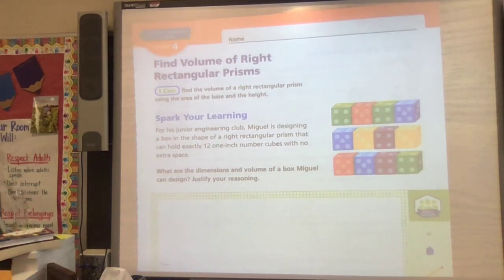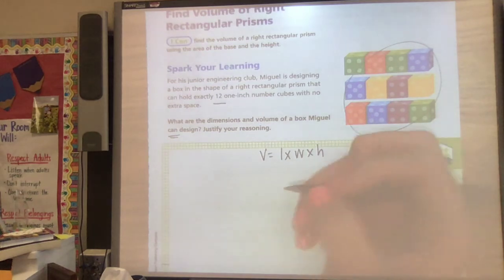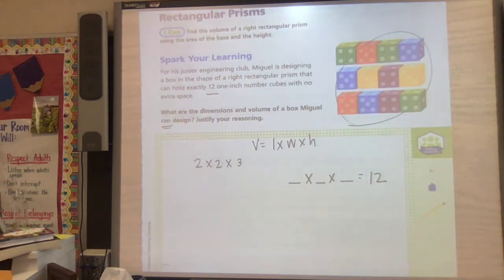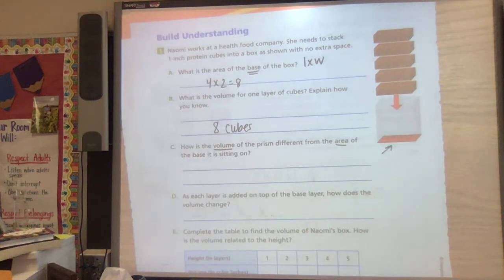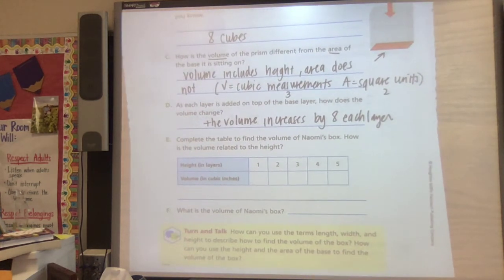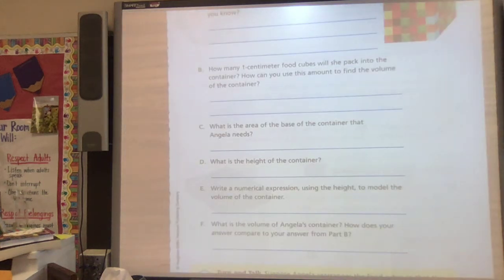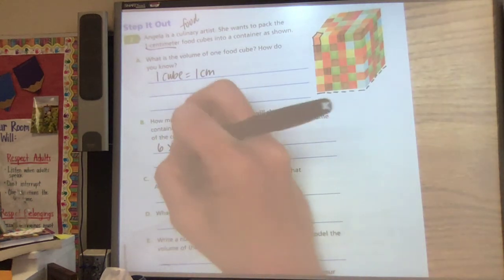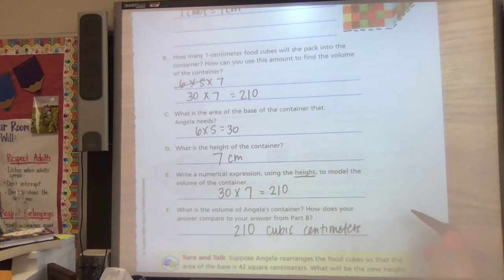5 4 Volume of Rec Prisms